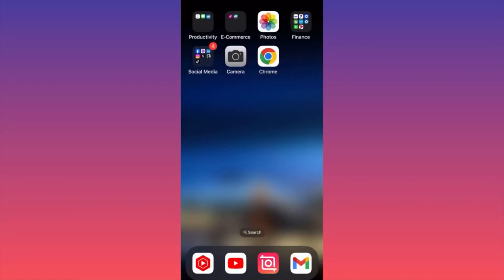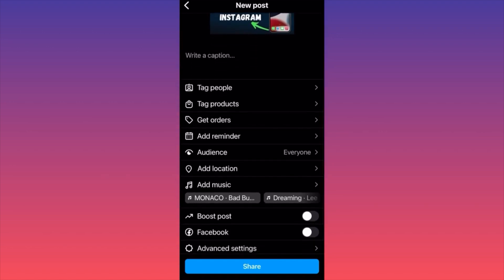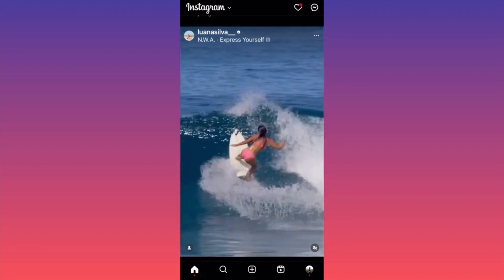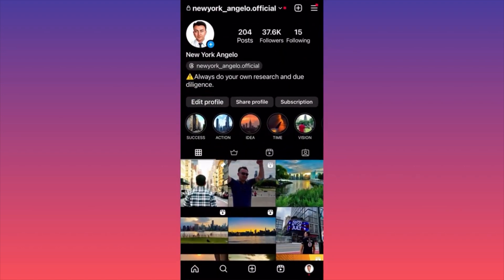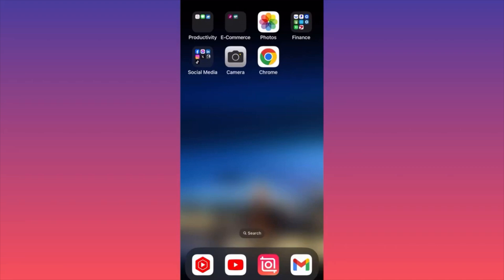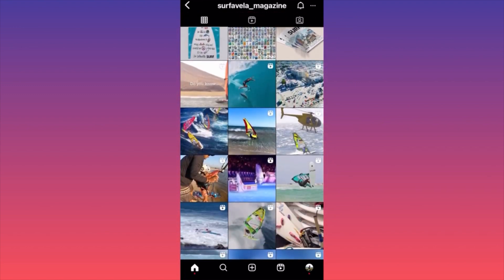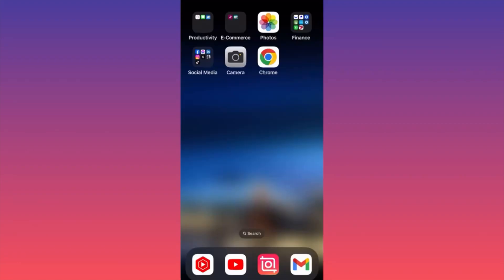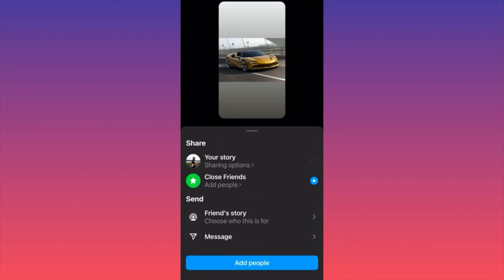Instagram Reels Tutorial for Beginners (2024) Free Course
In this instagram reels tutorial tutorial video you will learn everything about instagram reels in this full instagram reels tutorial as well as how to make money from instagram reels. This tutorial video provides a comprehensive guide to Instagram Reels, covering all aspects of this feature. You will gain a thorough understanding of Instagram Reels through step-by-step instructions, and the video also includes insights on how to monetize and make money using Instagram Reels.

📚Elon Musk's Secrets to Success:

📚Maximize Results with GPT-3: